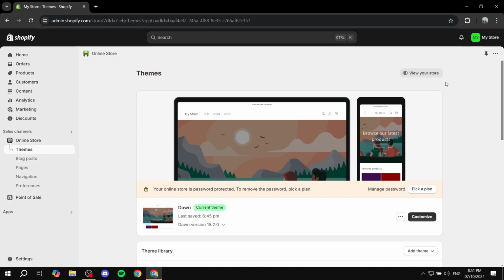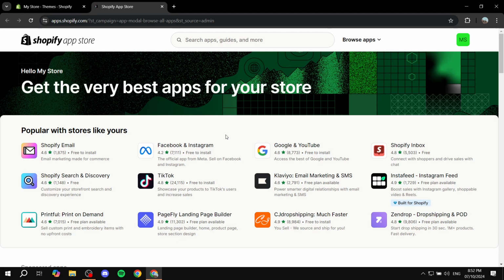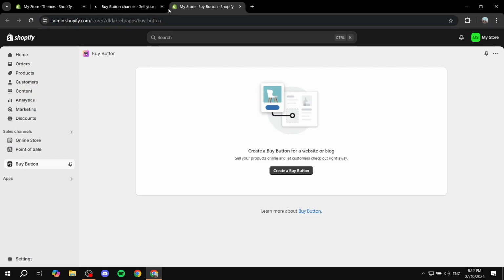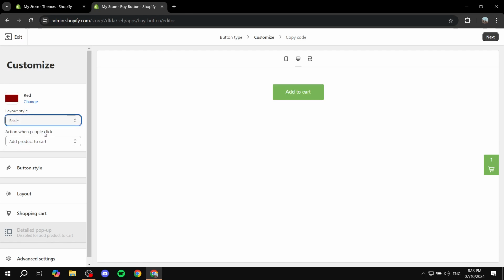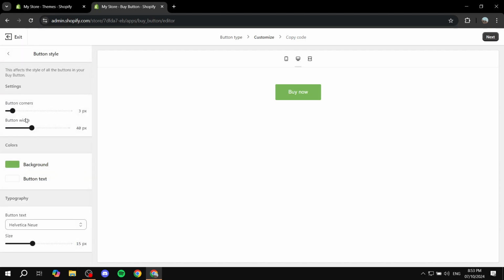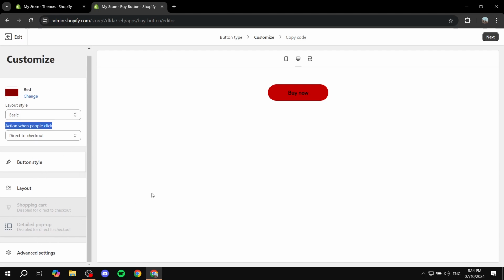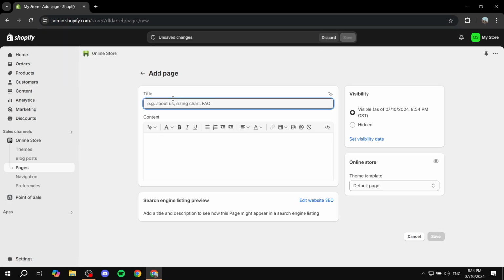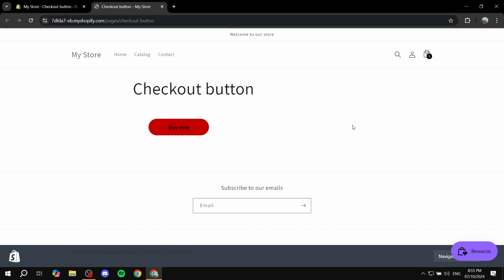How to Add a Checkout Button on Shopify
If you are looking for a video about How to Add a Checkout Button on Shopify, here it is!